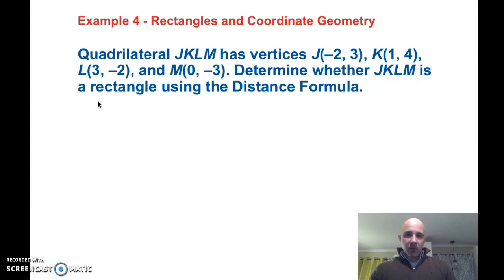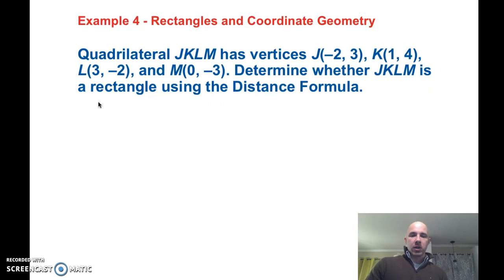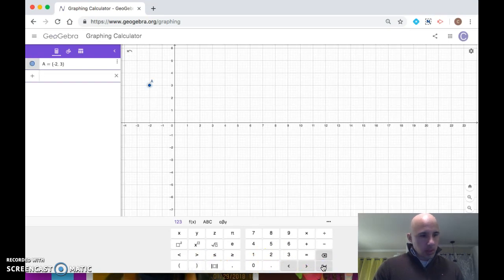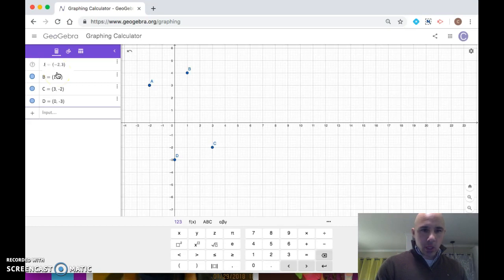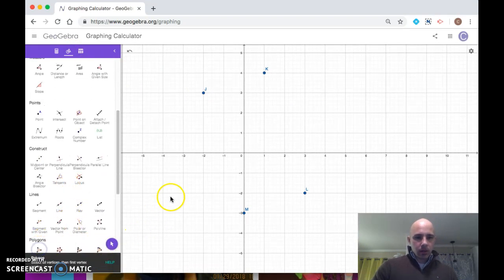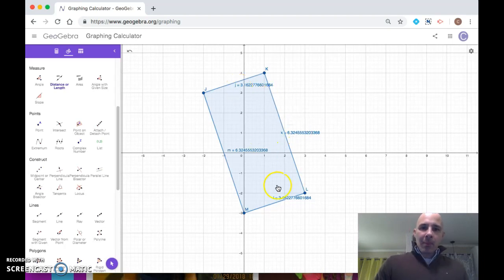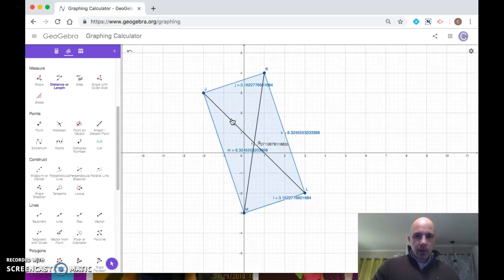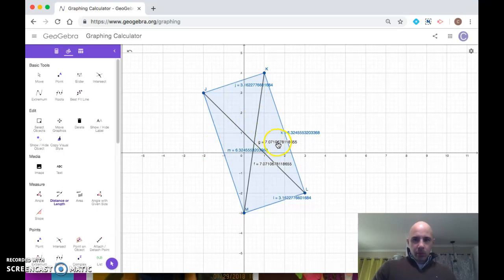BM 27 Part 2 - Rectangles and Coordinate Geometry